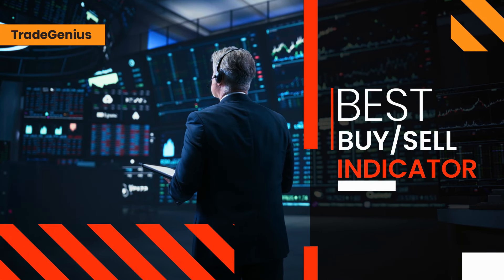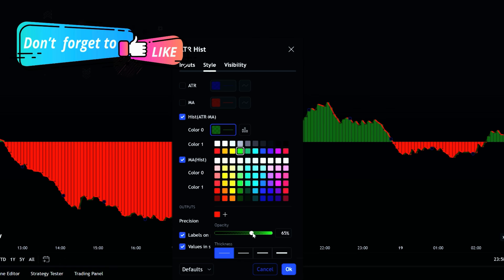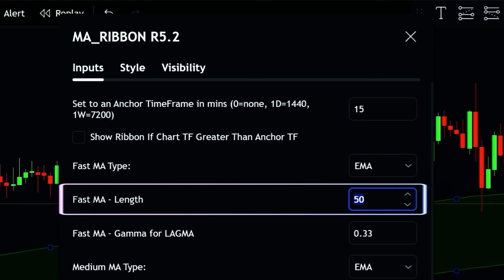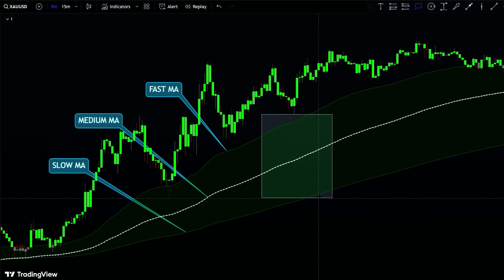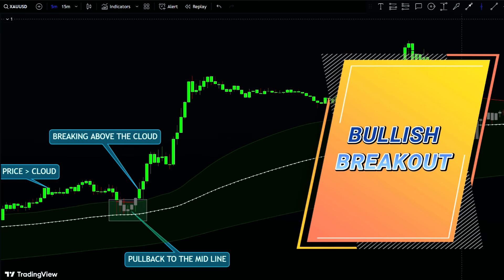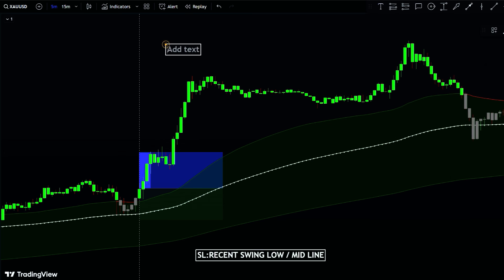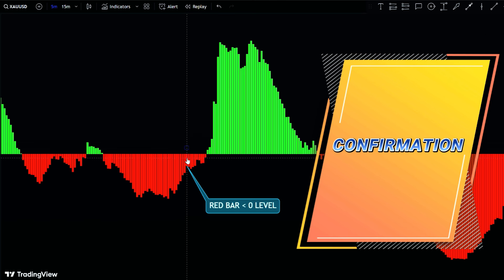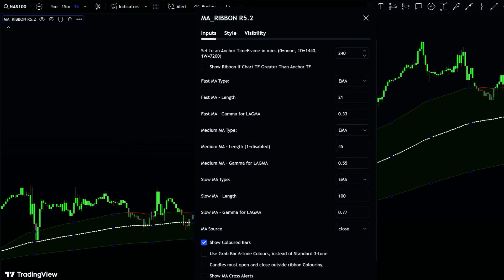SIMPLE Way Without Risk To Transform Your Portfolio In 4 Weeks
Discover a SIMPLE way to transform your portfolio in just 4 weeks without any risk! This video will guide you through the best investment strategies to make money online and make a living through trading. Whether you’re a beginner or an experienced trader, this top Buy Sell Indicator for TradingView is designed to help you make money trading and achieve better trades. Find out why it’s considered the Best TradingView Indicator for Profits and how it can be your go-to tool for profitable investments. Don’t miss out on this opportunity to use the Best Buy Sell Indicator for Beginners and TradingView’s Best Profit Indicator. Start making smarter trades today with this Simple Buy Sell Indicator for Profits and see the difference in your investment journey!

At TradeGenius, we understand the importance of having reliable tools and strategies to navigate the complex world of trading. That’s why we’ve developed this comprehensive guide to help you make informed decisions and maximize your profits. Our NEW Best PROFITABLE Buy Sell Indicator for TradingView is designed to provide you with clear and actionable signals, making it easier than ever to execute successful trades. Whether you’re looking to make money online or make a living through trading, this indicator is your key to achieving consistent results.

In this video, we’ll walk you through the features and benefits of our top Buy Sell Indicator for TradingView. You’ll learn how to set it up, interpret the signals, and incorporate it into your trading strategy. We’ll also share tips and tricks for optimizing your trades and minimizing risks. With our Best TradingView Indicator for Profits, you’ll have the confidence to take on the markets and achieve your financial goals.

One of the standout features of our Simple Buy Sell Indicator for Profits is its user-friendly interface. Even if you’re new to trading, you’ll find it easy to understand and use. The indicator provides clear buy and sell signals, helping you make quick and informed decisions. Plus, it’s compatible with various trading styles, whether you’re a day trader, swing trader, or long-term investor. Our goal is to make trading accessible and profitable for everyone, regardless of their experience level.

At TradeGenius, we’re committed to helping you succeed. That’s why we’ve included a range of resources and support to ensure you get the most out of our Best Buy Sell Indicator for Beginners. From detailed tutorials and webinars to one-on-one coaching sessions, we’re here to guide you every step of the way. Our community of traders is also a valuable resource, offering insights, advice, and support to help you navigate the markets with confidence.